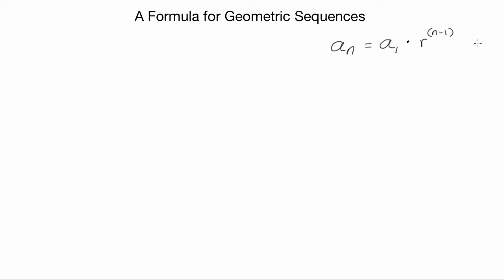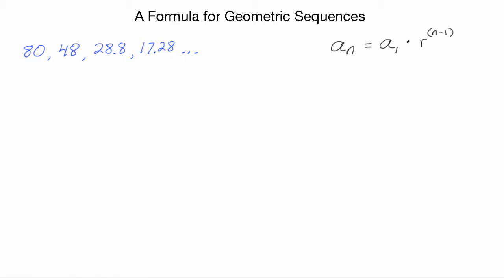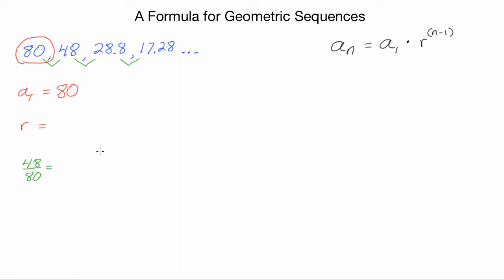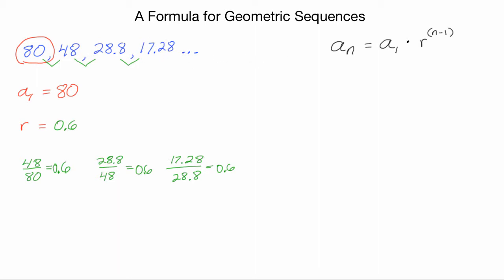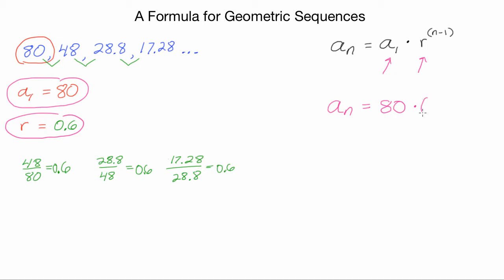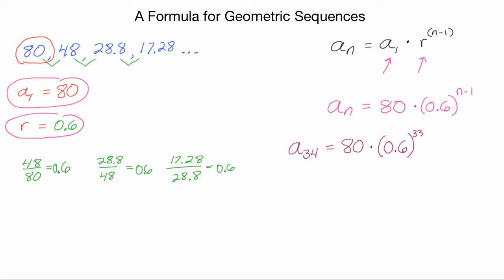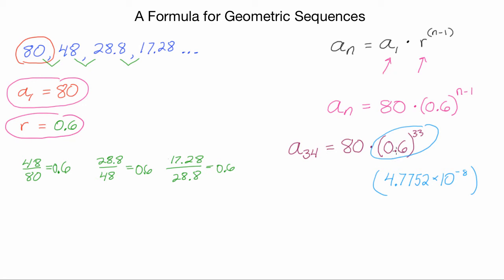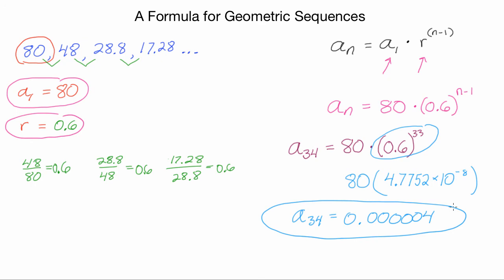Exponential Functions Lesson 5 A Formula for Geometric Sequences